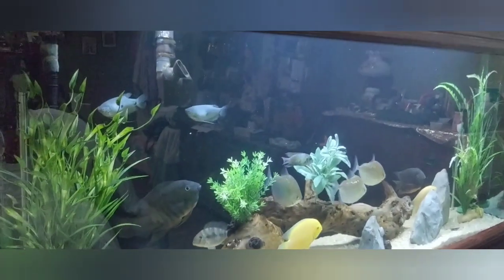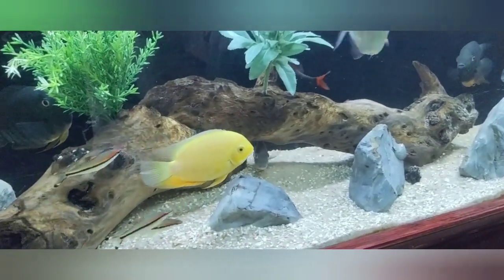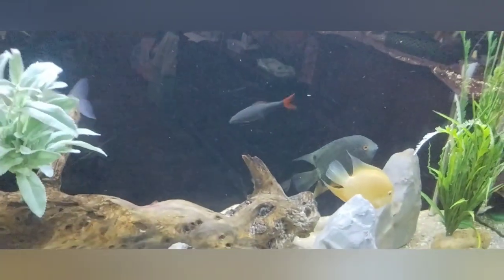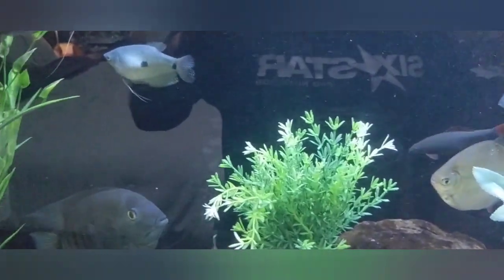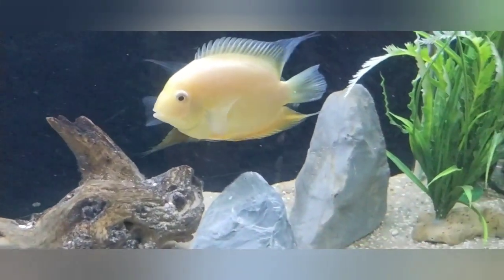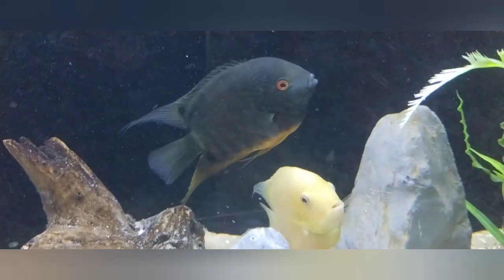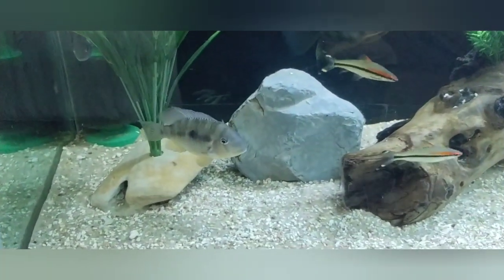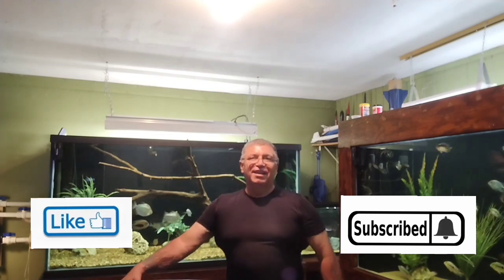Severum spawning 150 gallon aquarium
we have a 150 gallon aquarium in the bedroom that has four severum two gold and two turquoise severum. two of these have been at it for the last two months spawning. they lay their eggs and guard them . then they are gone in a few days.